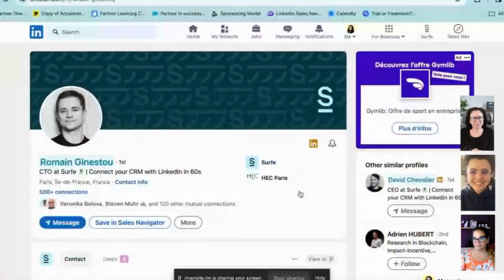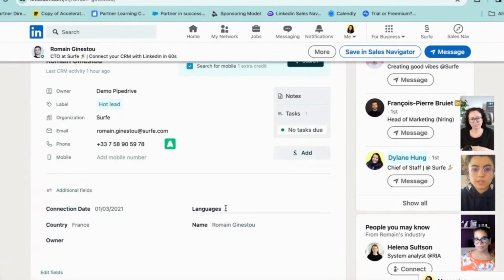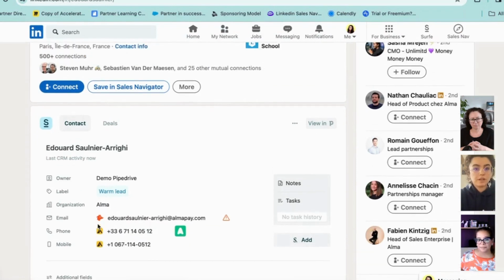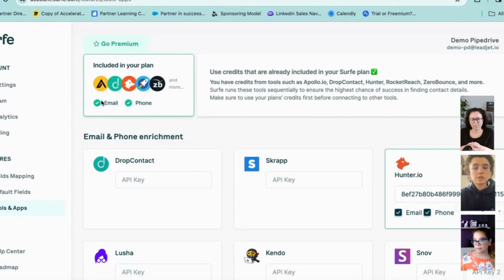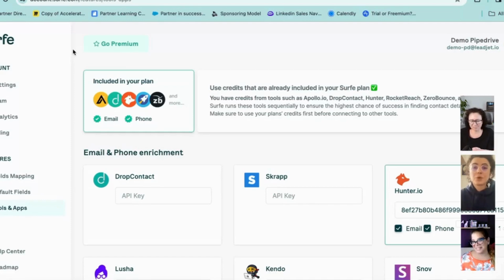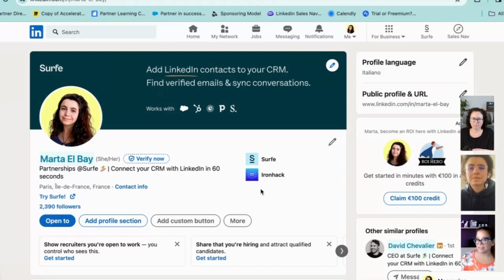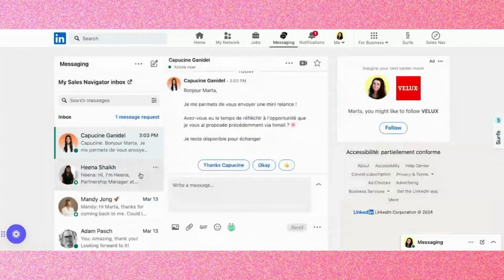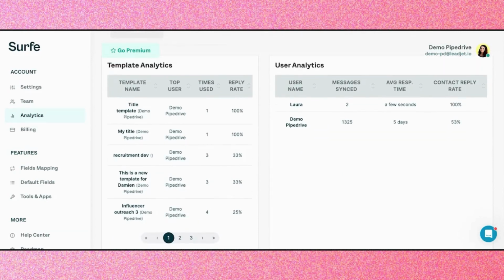Boost Your LinkedIn Prospecting with Surfe & Pipedrive | K&C's Sales Tech Talk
Welcome to K&C's Sales Tech Talk, where Kelly Goss and Carla Rodriguez unravel the mysteries of Pipedrive and other CRM and sales technologies.

In this episode, join us as we dive into a discussion and demo with Marta El Bay from Surfe, the ultimate tool for streamlining LinkedIn prospecting. Discover how Surfe works with LinkedIn and your Pipedrive CRM, elevating your sales game with ease.

🔔Timestamps:
00:06 - Introduction to Surfe, a tool for streamlining LinkedIn prospecting.
02:40 - Emphasis on the importance of using Surfe for effective outreach.
03:05 - Explanation of how Surfe handles social styling on LinkedIn and integrates with Pipedrive.
06:39 - Demonstrating how Surfe syncs information with Pipedrive CRM.
08:37 - Examples of using Surfe for tasks, notes, and changing deal stages.
12:38 - Discussing the automation possibilities within Pipedrive using Surfe data.
13:02 - Emphasising the importance of building relationships on LinkedIn for successful sales.
16:01 - Tips on maintaining a personal touch and organic engagement on LinkedIn.
20:21 - How Surfe assists salespeople in organising sales activities and fostering long-term relationships.
23:15 - Discussion on creating and customising message templates in Surfe.
25:30 - Utilising analytics within Surfe for message performance evaluation.
32:32 - Time-saving and efficiency gains for sales teams using Surfe.

Don't miss out on our latest automation and business tips and videos.

Stay ahead of the curve with K&C's Sales Tech Talk - your go-to resource for mastering sales technology, automation and AI.